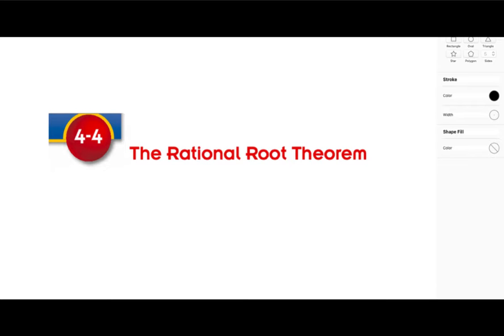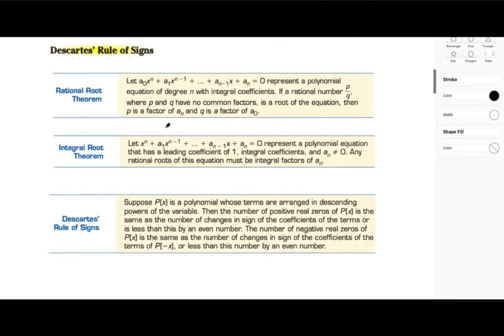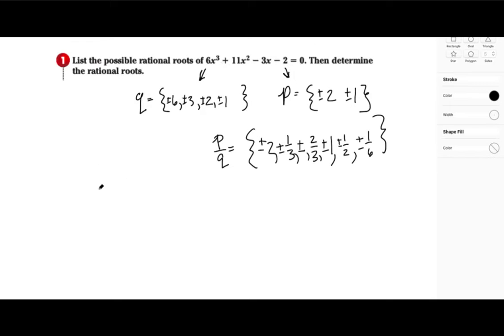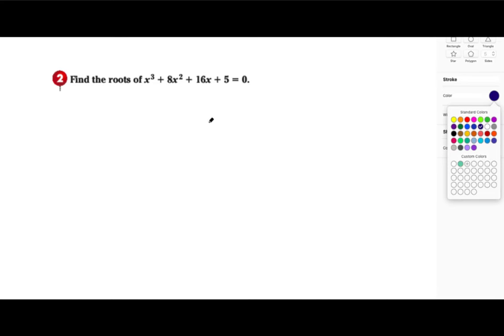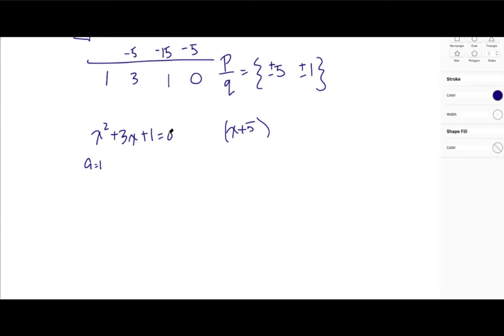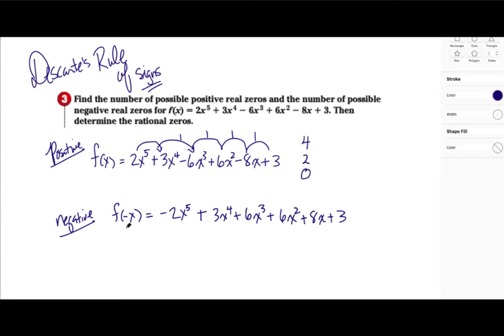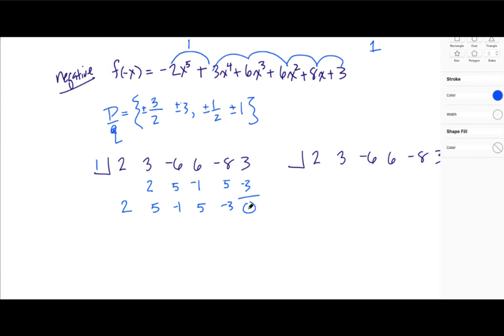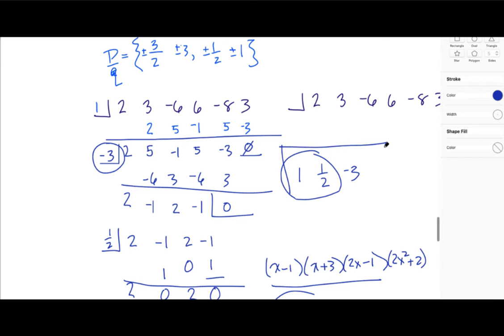PC 4 4